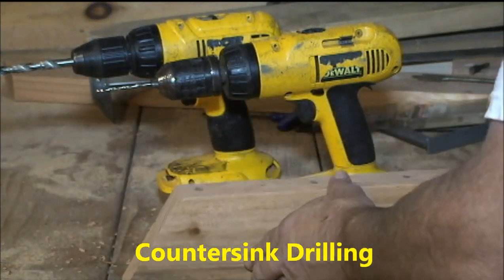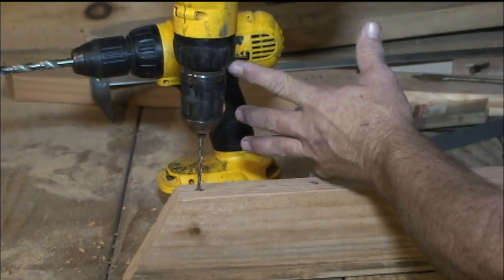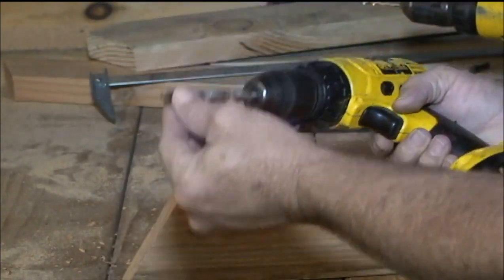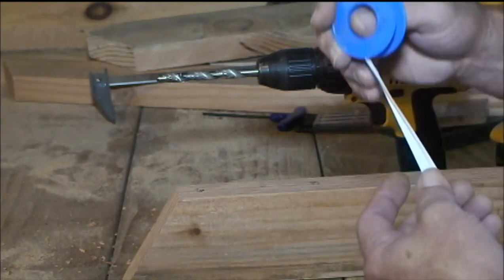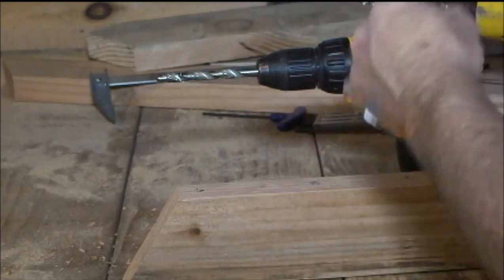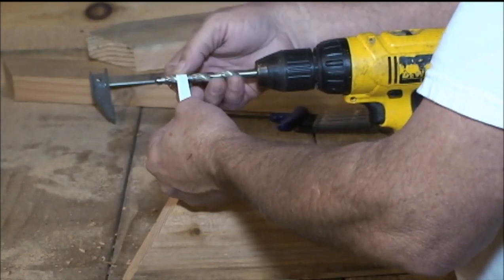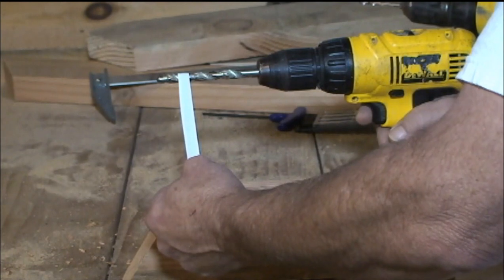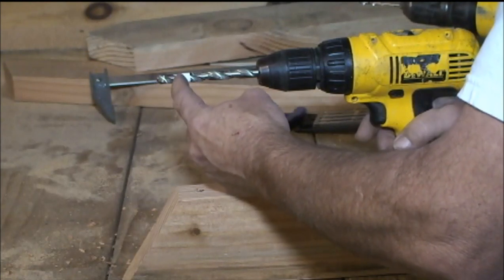Countersink Drilling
Drilling countersink holes without a counter sink drill bit, you can buy tools for this but this way is free